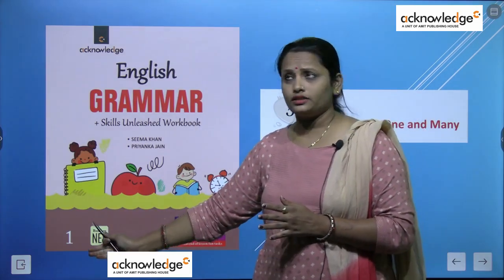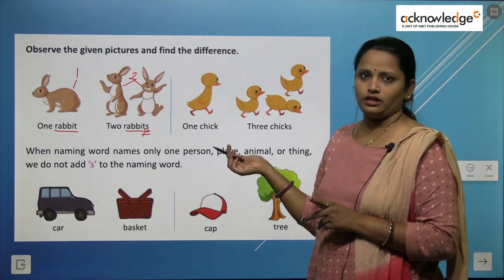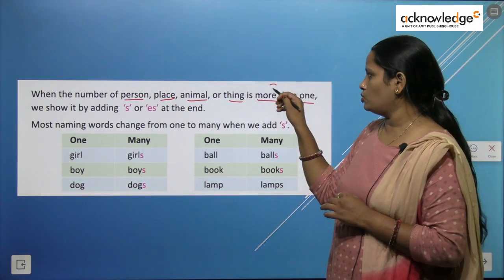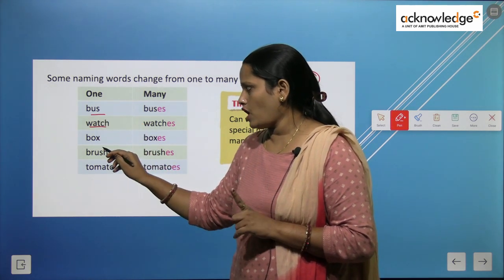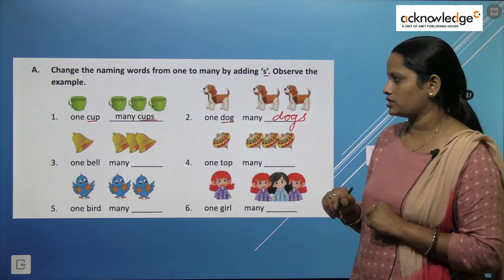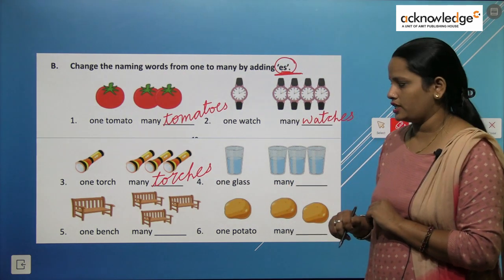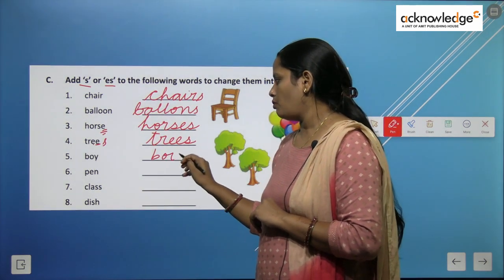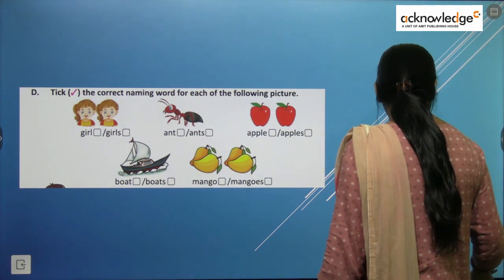ACKNOWLEDGE GRAMMAR CLASS 1 CHAPTER 5 ONE AND MANY